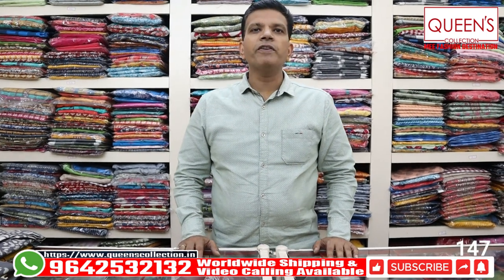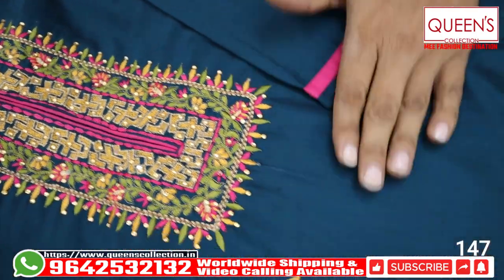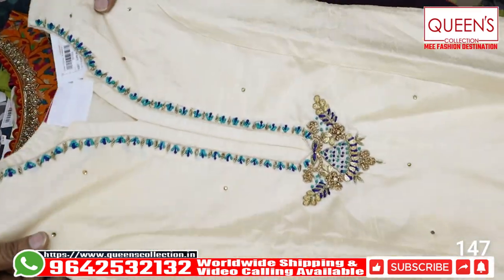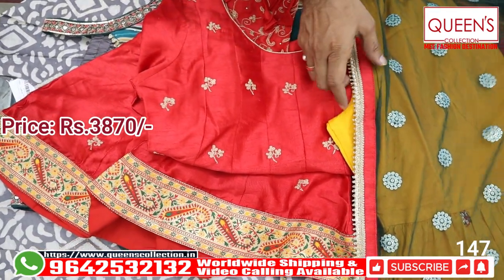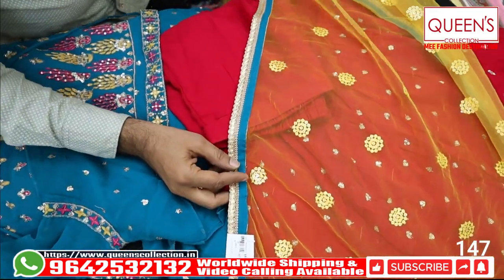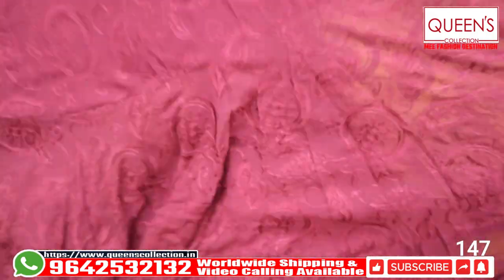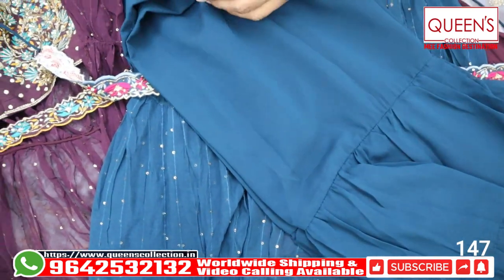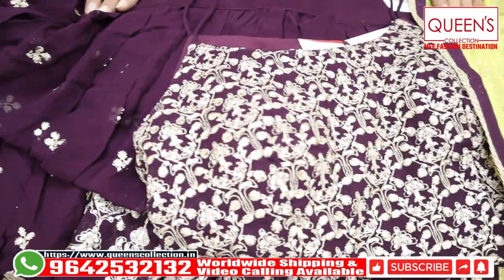| WEDDING & CHRISTMAS COLLECTION | crop tops | sharara | gharara | shrug | gowns | 2021 | E.no.147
| WEDDIND & CHRISTMAS COLLECTION |
crop tops | sharara | gharara | shrug | gowns |

1. Video Calling Support Available.
2. We are available from – 11.30am to 7.30pm only
3. In-house Tailoring Facility
4. Worldwide Shipping Facility Available
5. Payment Can Be Made Through
Net Banking and Google Pay.
6. COD Not Available.
7. Sometimes Price may Change as per the size of Readymade, Kurti’s and Nighties.
8. The Products Shown in the Video
9. The color of the piece may Little vary due to Photography and Mobile Resolution.